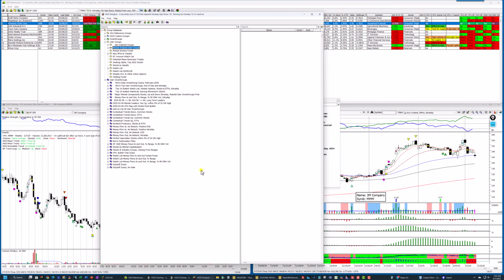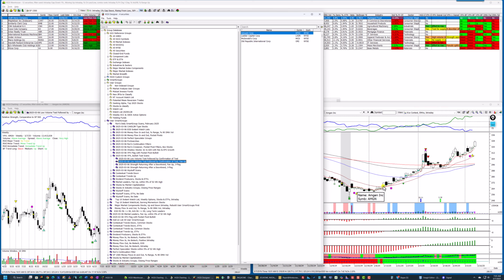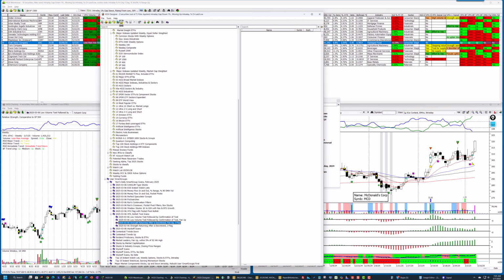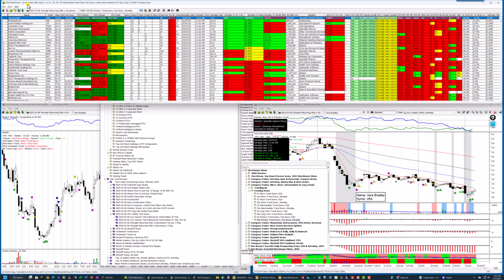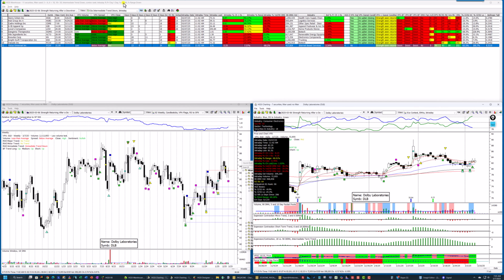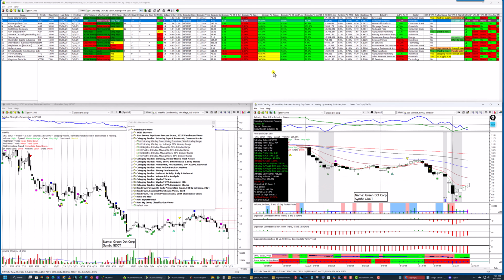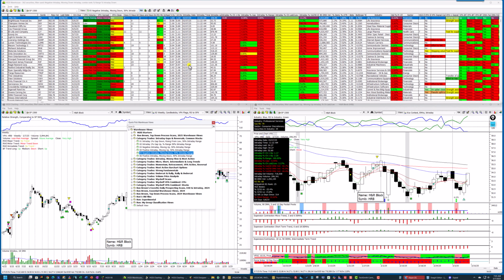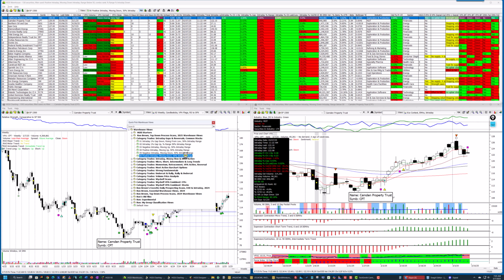03 VPA SmartGroups & Intraday Gaps and Reversals 20 Minutes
VPA User SmartGroups that locate stocks finding support. Also, new Intraday scans for gaps and reversals.